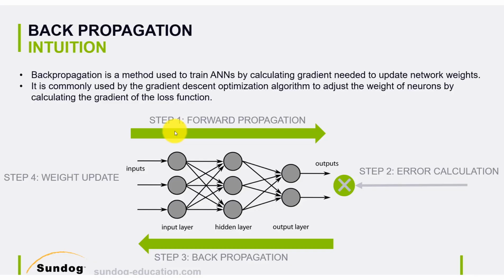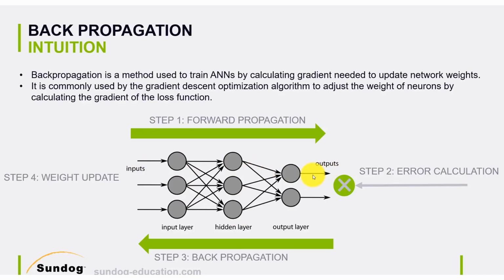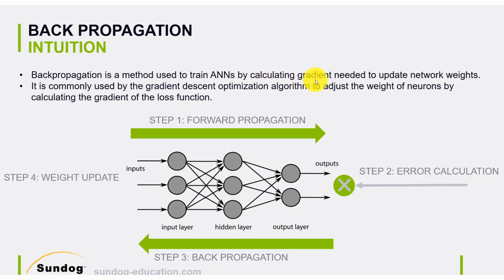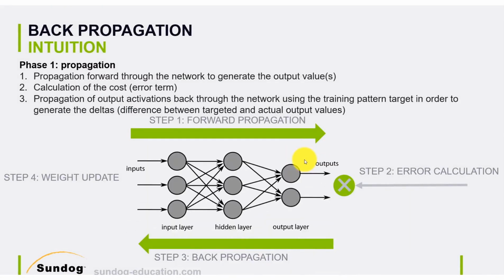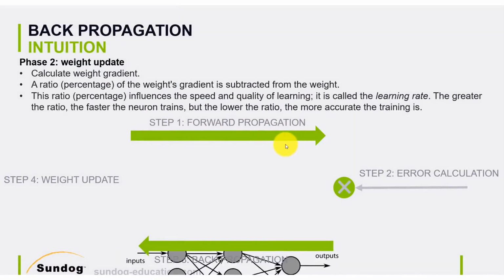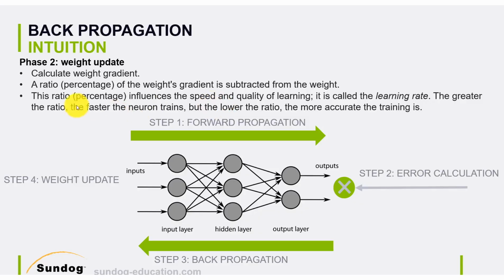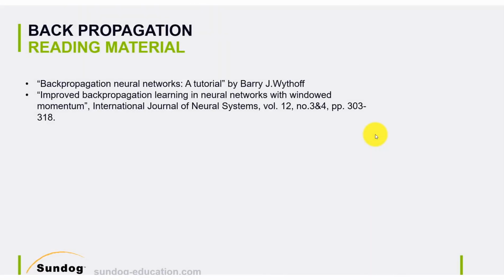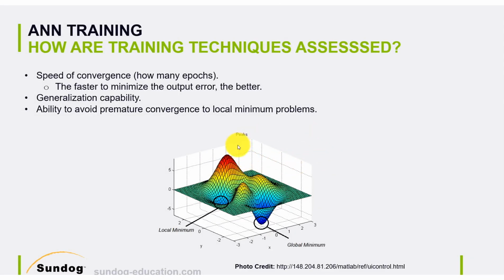073 Backpropagation Training7m 16s